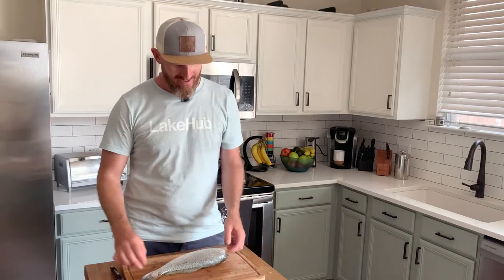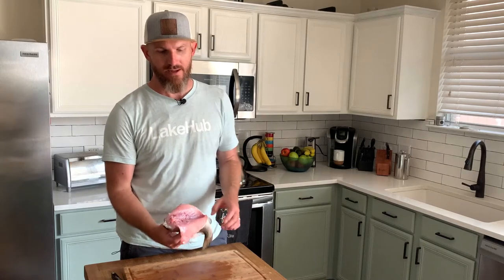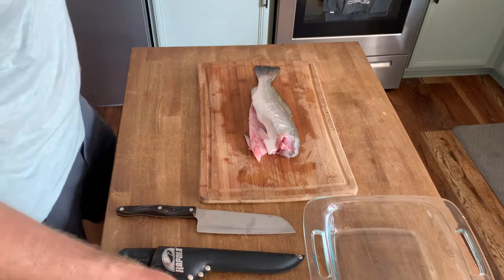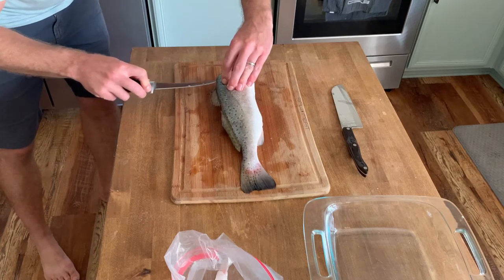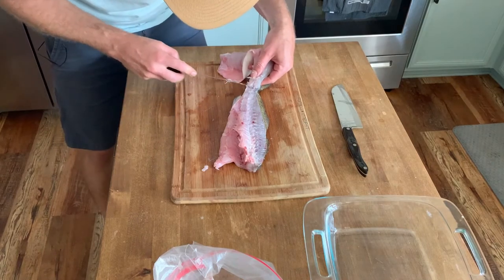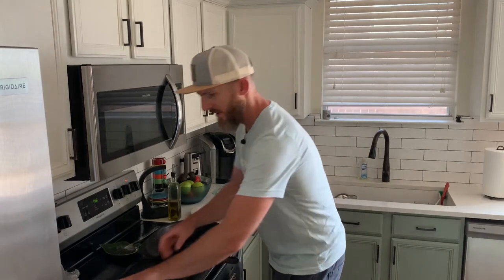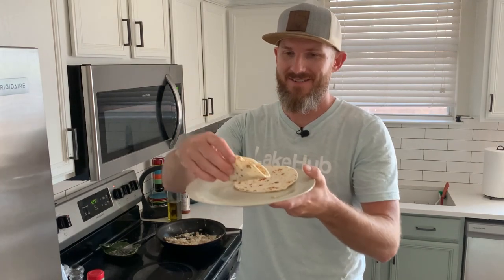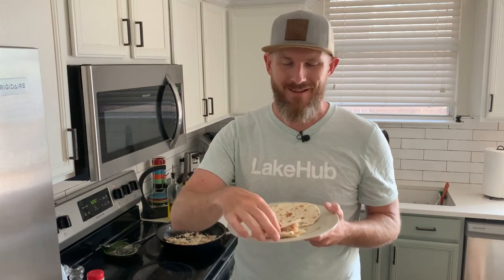Speckled Sea Trout Catch Clean and Cook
This video is about catching, cleaning and cooking a speckled sea trout. Chris and Simon took a trip to the Gulf Coast as part of their Saltwater Series, fished with Captain Jesse Torres out of Corpus Christi, and laid into some speckled sea trout. Simon shares one of his fish taco recipes in this Catch Clean & Cook video. Enjoy!

Herdez Taqueria Salsa

In This Video:
0:00 - About Our Gulf Trip
0:30 - How We Caught This Fish
1:10 - Where We Caught This Fish
1:32 - Fishing Tackle We Used
3:12 - All Techniques We Fished With
4:42 - Cleaning Fish When You're Traveling
6:12 - How To Quickly Gut A Fish
7:26 - 2 Schools Of Thought When Cleaning Fish and Game
9:24 - Fish Cleaning Preparation
12:25 - Cutting The Fish Fillet
21:33 - Fish Cooking Preparation
22:40 - Infusing Olive Oil With Garlic
24:00 - Cooking The Fish Meat In A Pan
24:30 - Seasoning The Fish
25:35 - Heating Up Tortillas
28:04 - Flipping The Fish Over
30:15 - Simon's Favorite Hot Sauce
30:35 - What To Put On Your Tacos
31:00 - Chopping The Meat
31:47 - Making The Tacos
32:15 - Eating Fish Tacos